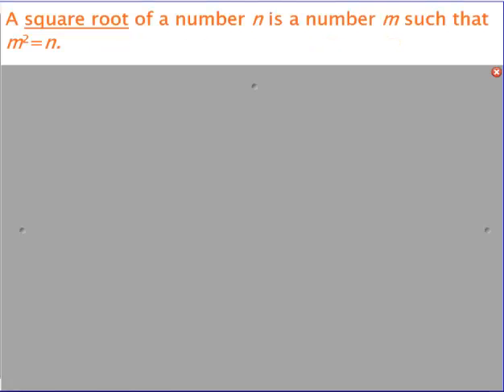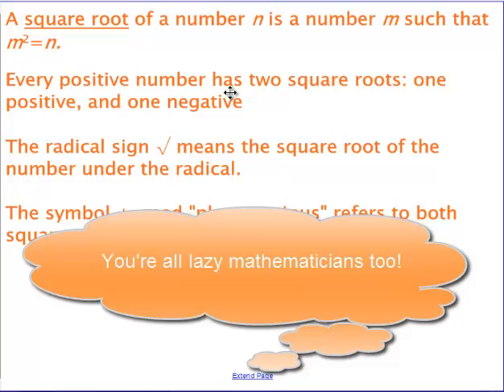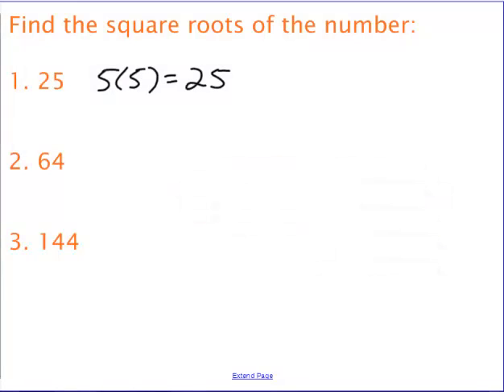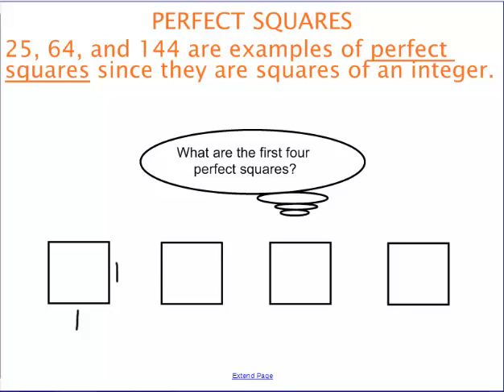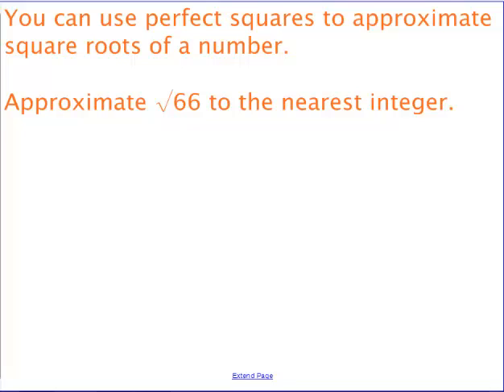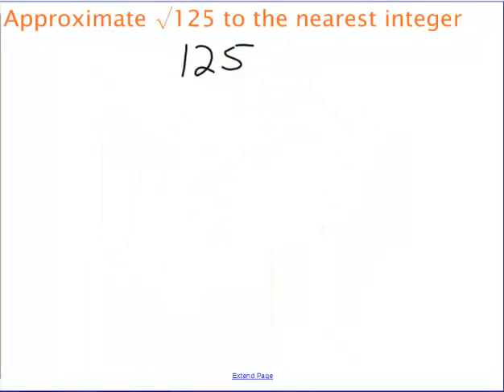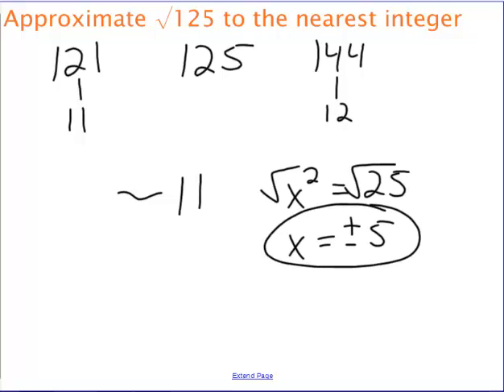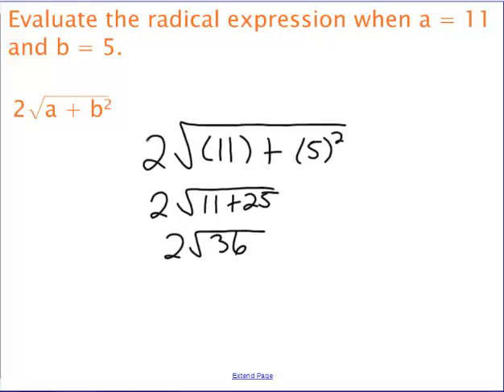Square Root Reminders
Reminders on finding square roots of perfect squares and using perfect squares to approximate square roots